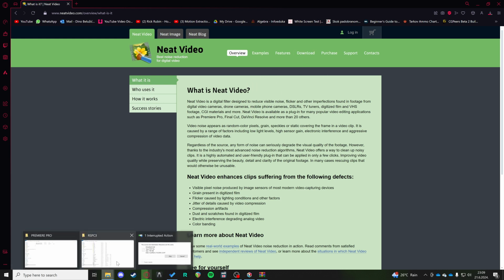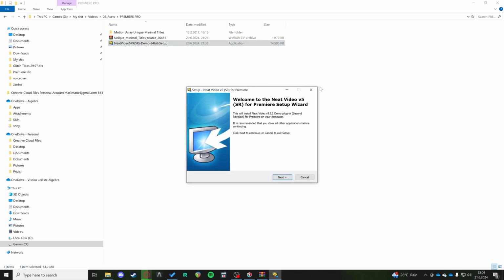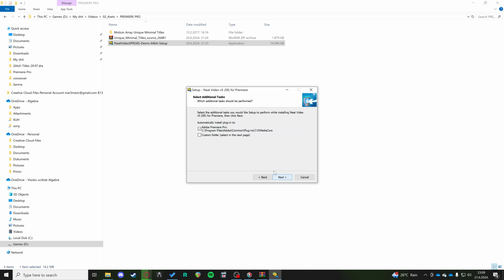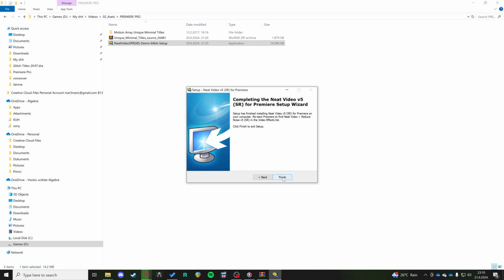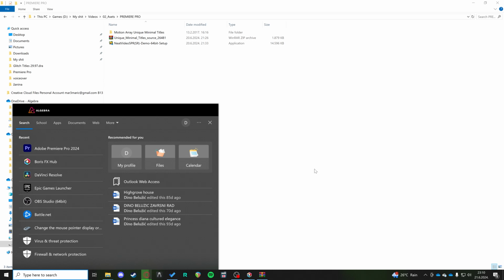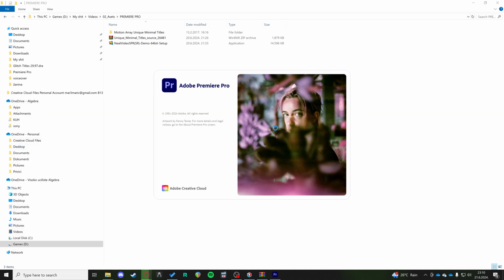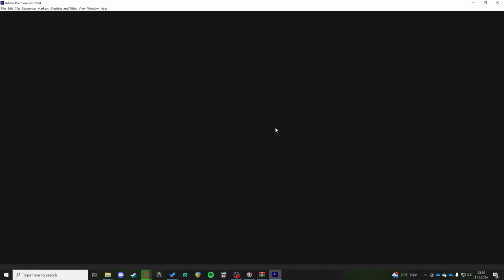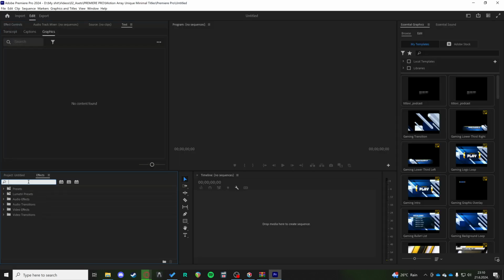How to Add Neat Video Plugin in Premier Pro (2024)